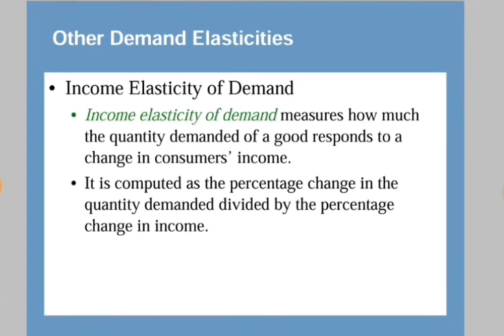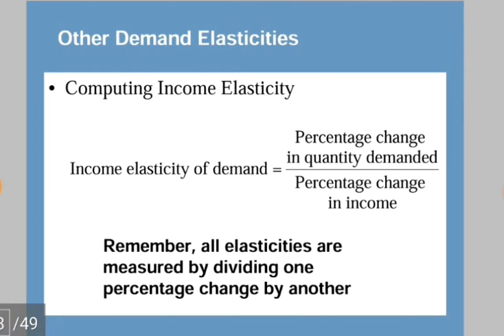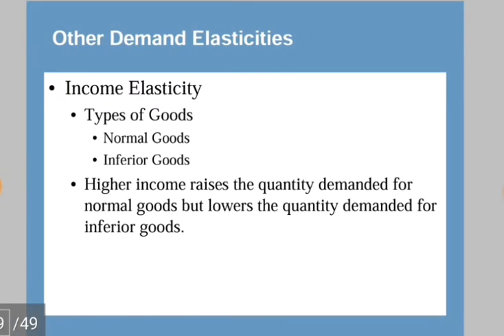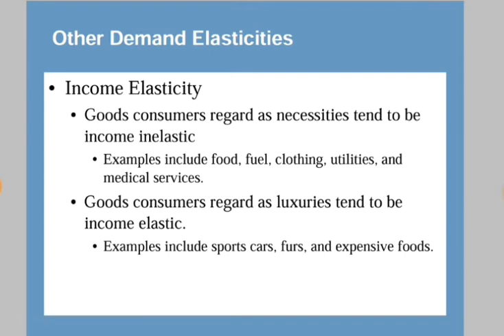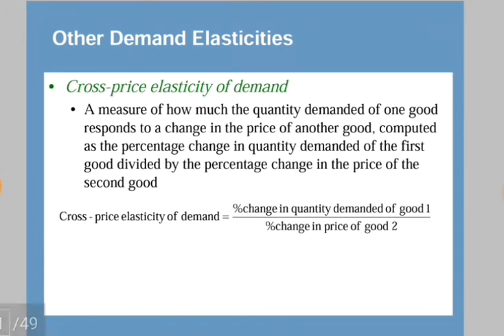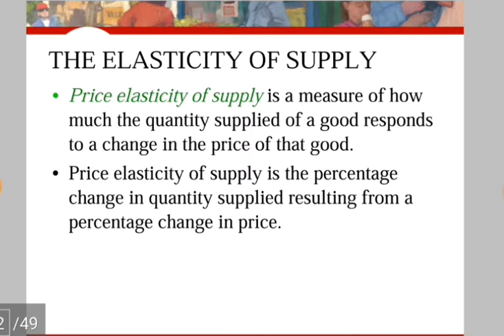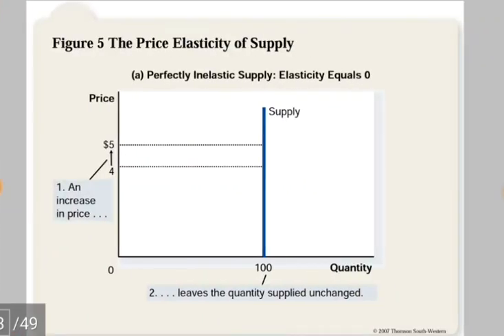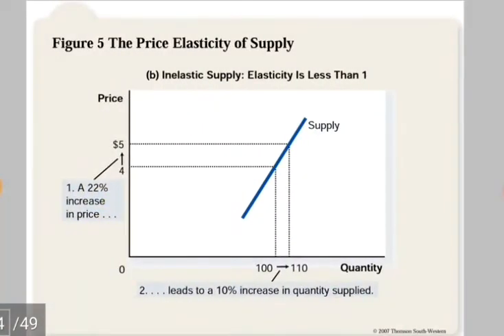elasticity and its applications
What is price elasticity of supply

What are different types of elasticity

How to compute elasticity of supply

Application if elasticity

Can good news for farming be bad news for farmers

N Gregory mankiw microeconomics lecture notes

Microeconomics lecture notes

Mankiw lecture notes